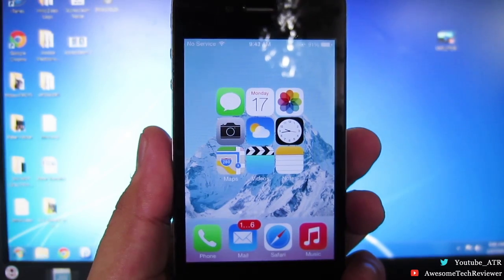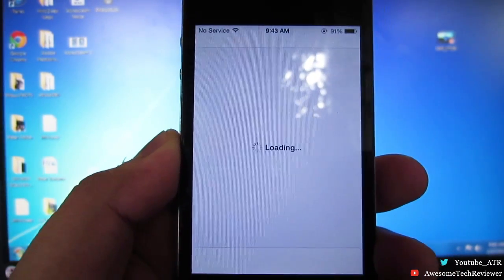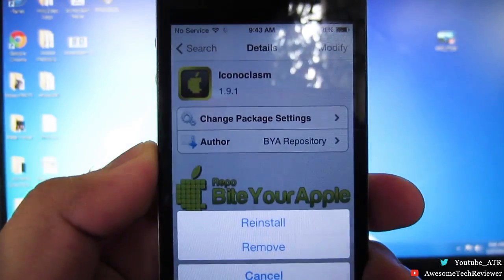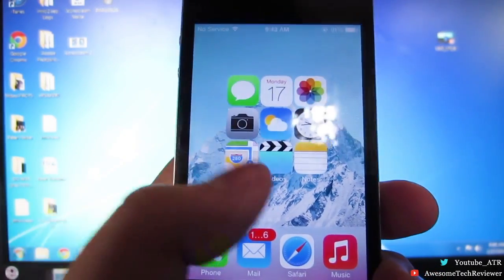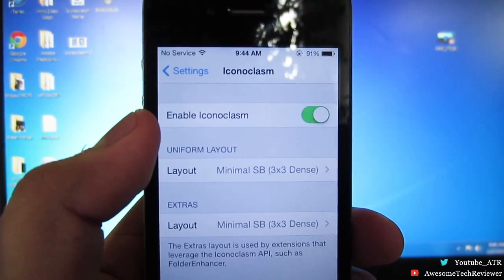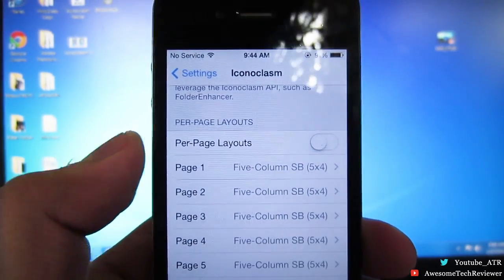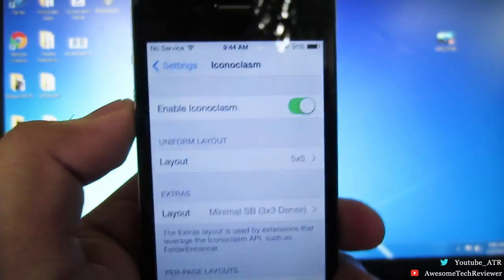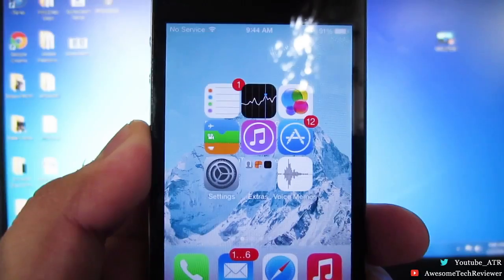Custom Homescreen Layout (Cydia Tweak) | For iPhone, iPod, and iPad.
In this video ill be showing you how to install Siri on your iphone 4 or below running on ios 7.

Steps:

1.) Open Cydia

2.) Search for "Iconoclasm"

3.) Install

4.) Go to "Settings", search for Iconoclasm, switch the toggle ON

5.) Choose the layouts you want for your device

6. )Your done! :)

Enjoy! :D